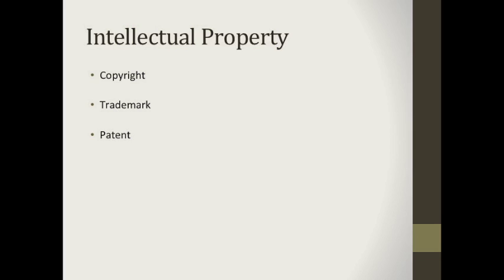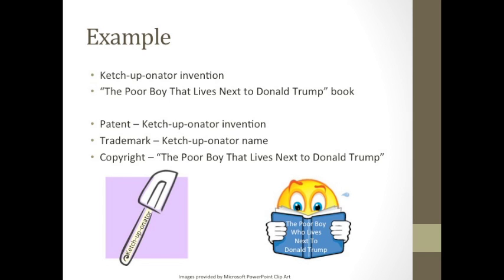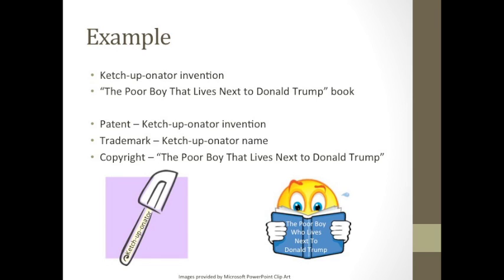u05a01 Copyright 101 Sanders